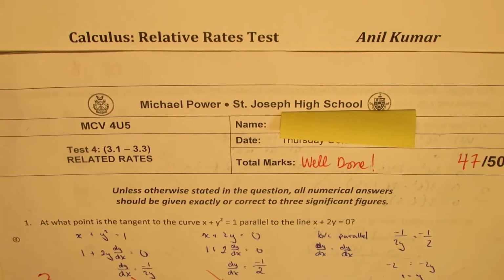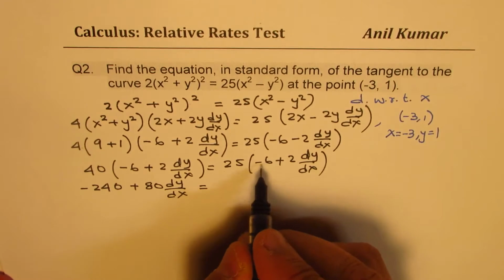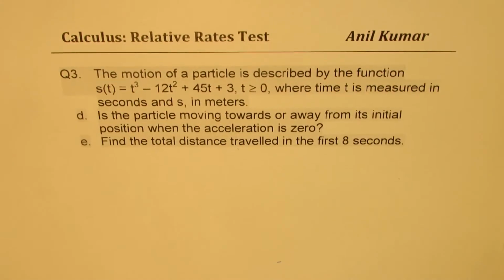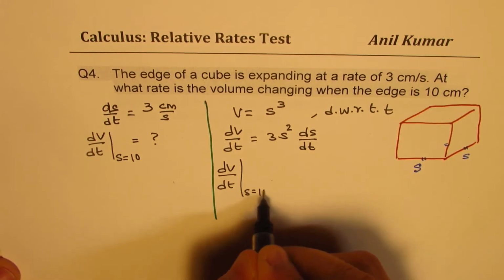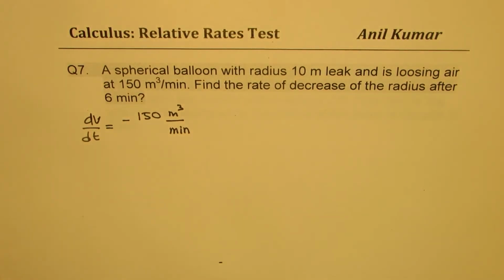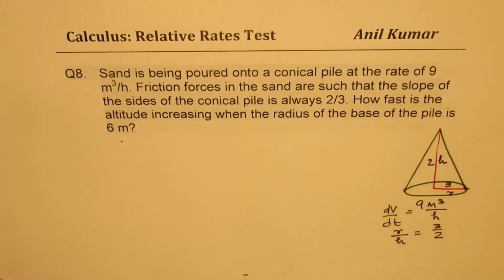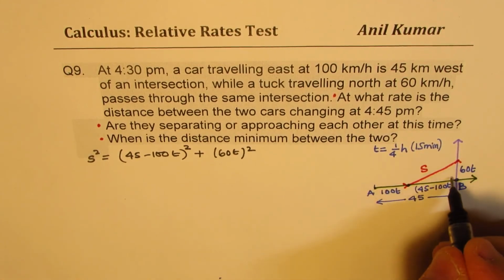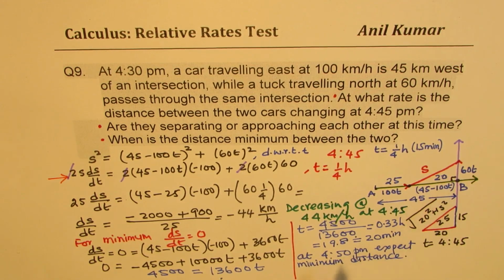Related Rate of Change AP Calculus MCV4U IB Math Test